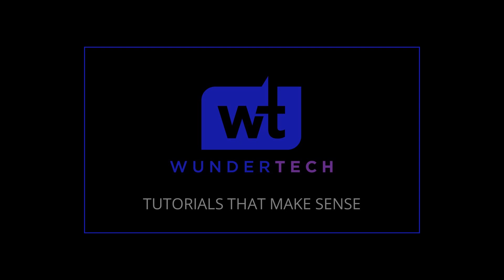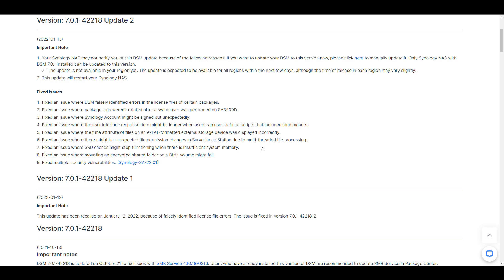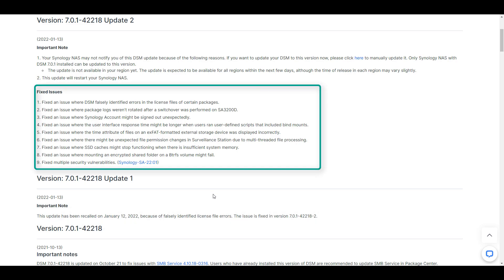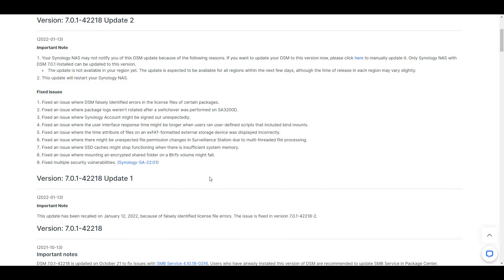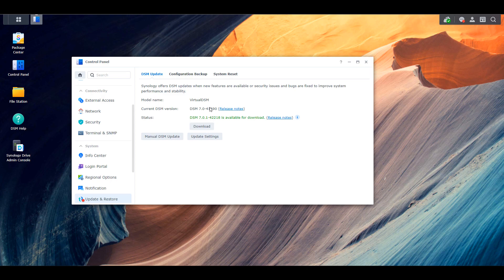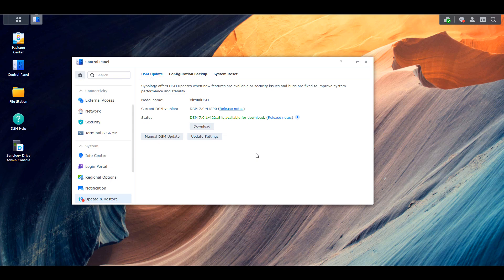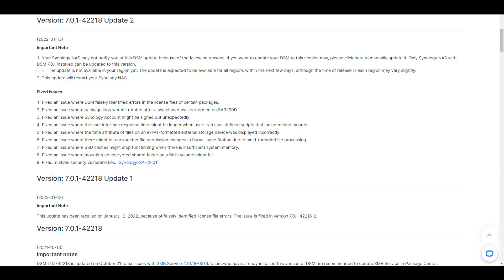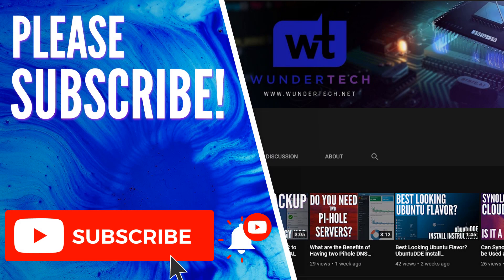Why you should wait to update your Synology NAS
WAIT to update your Synology NAS! Here's why...